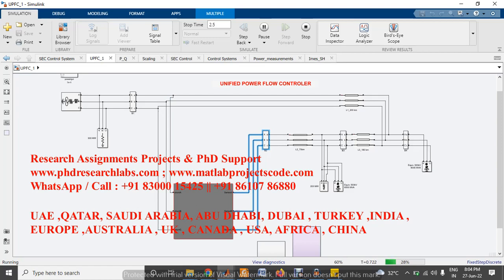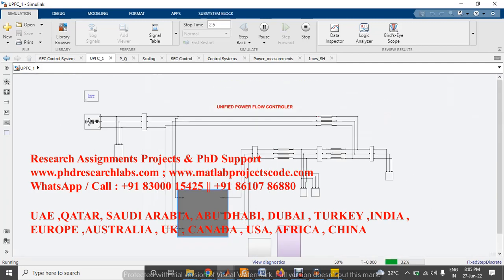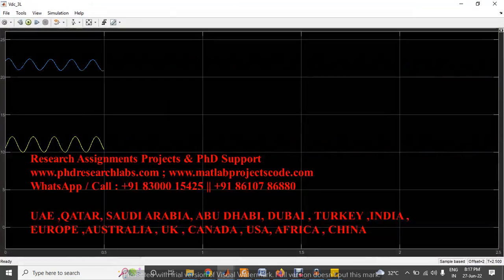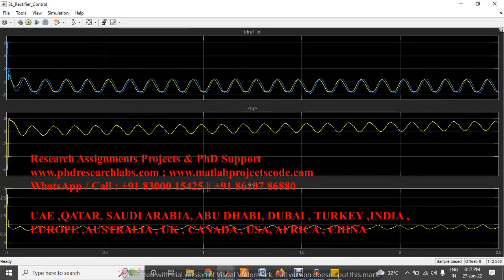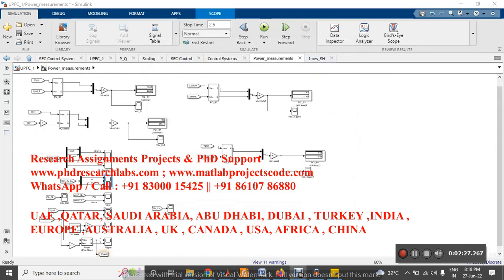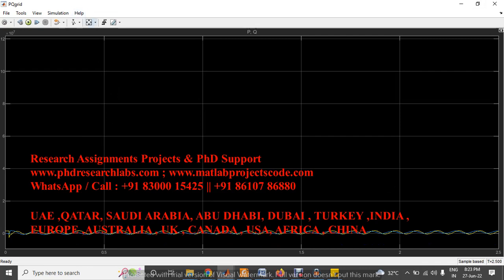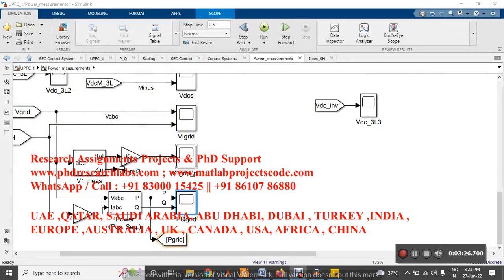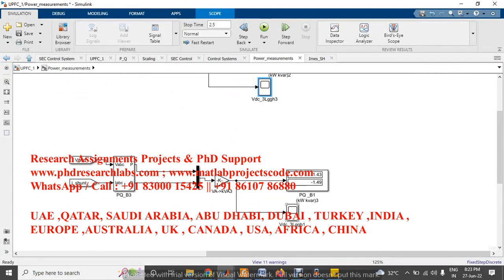UNIFIED POWER FLOW CONTROLLER | SIMULINK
Matlab assignments | Phd Projects | Simulink projects | Antenna simulation | CFD | EEE simulink projects | DigiSilent | VLSI | Altium | Matlab project | IEEE project

Research Assistance | JOURNAL WRITING | THESIS | DISSERTATION
Experts in MATLAB-ANTENNA-PYTHON-CADENCE-HSPICE-DIgSILENT-ANSYS-SIMULINK-SIMSCAPE,ANDROID|Matlab-Antenna-Python-Cadence-HSPICE-DIgSILENT-Simulink-Simscape

Matlab EEE Simulink Projects
A New MPPT Technique for Fast and Efficient Tracking under Fast Varying Solar Irradiation and Load Resistance Using Incremental Conductance

PH.D. RESEARCH SUPPORT | THESIS | DISSERTATION | JOURNAL | PROJECTS | ASSIGNMENTS HELP

PHD RESEARCH ASSIGNMENTS MATLAB PROJECTS MATLAB - PYTHON ANTENNA - VLSI
FEA - CFD CADENCE-HSPICE DIGSILENT SIMULINK SIMSCAPE

Matlab | Python | Antenna | VLSI | FEA | CFD | Simulink | Electrical | Papers | Scopus | SCI | SCIE